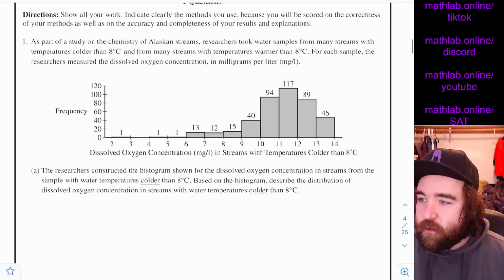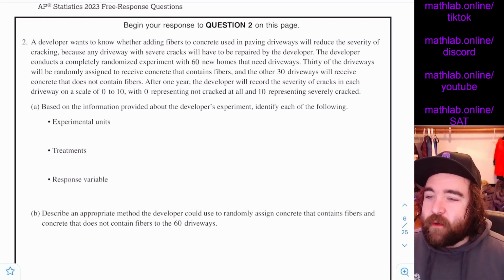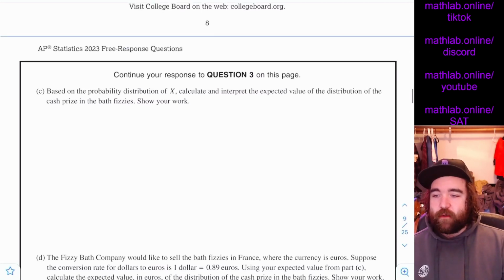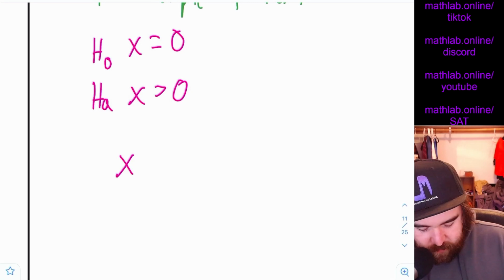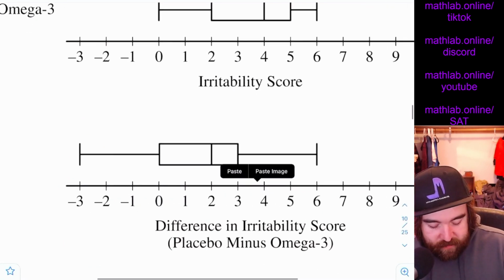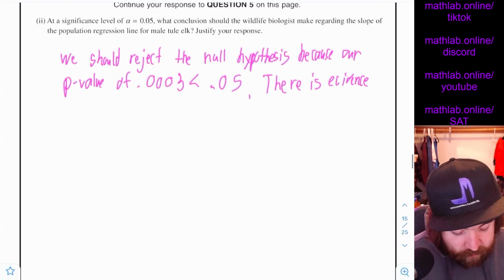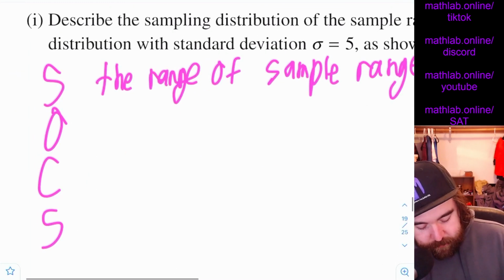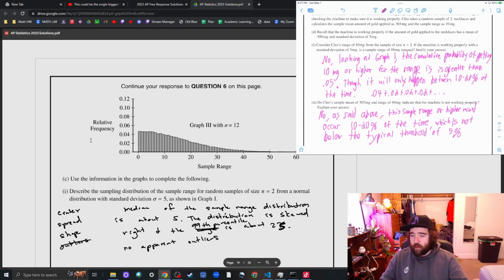I STOLE THE AP STATS EXAM